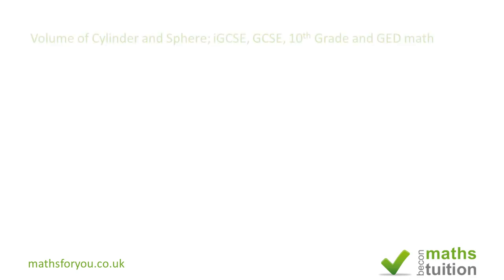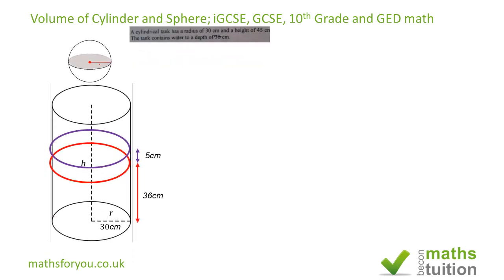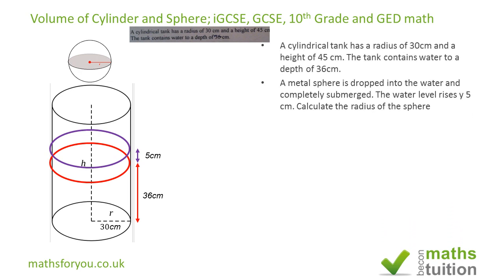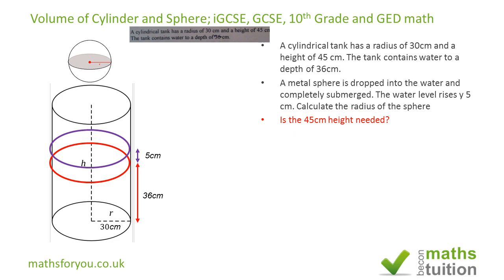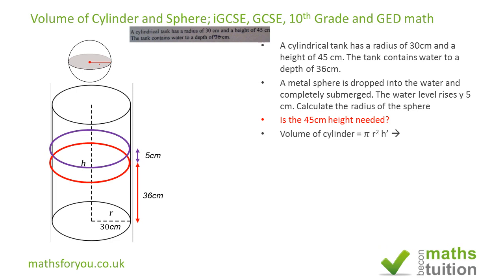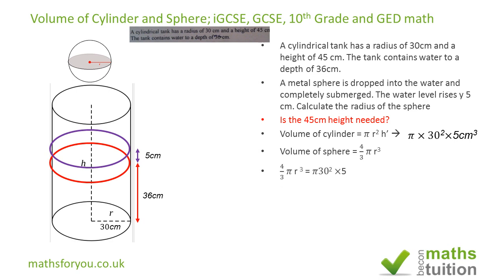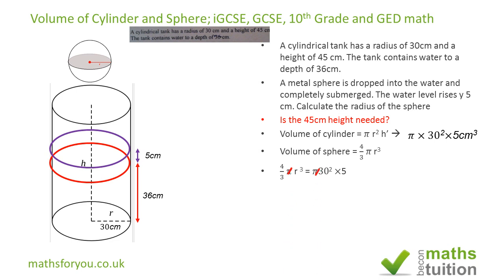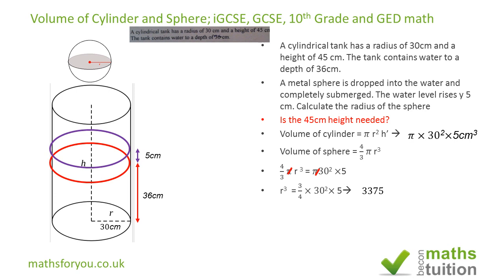Volume of Cylinder, Volume of Sphere, Change of subject; iGCSE, GCSE, 10th Grade,GED Math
This is the second video on volumes of cylinder and sphere. Both arefropat exam questions and both are similar. I hope you have a look at the previous video. Basically it deals with being able to equate the volume of a sphere and that of an equivalent amount of water in a virtual cylinder.